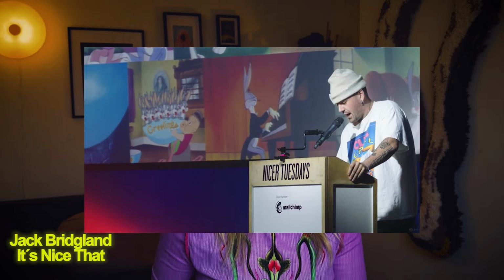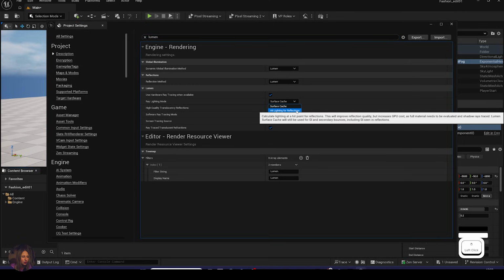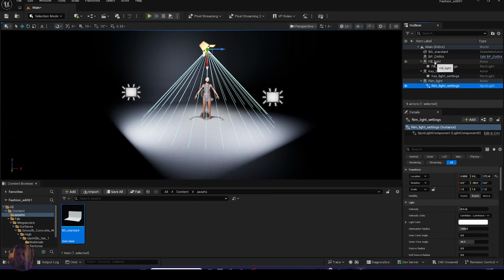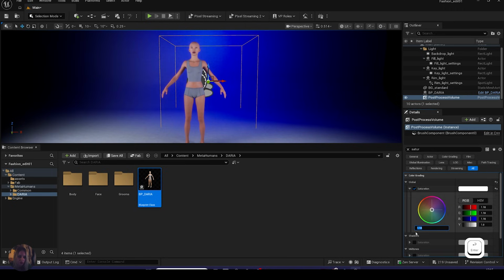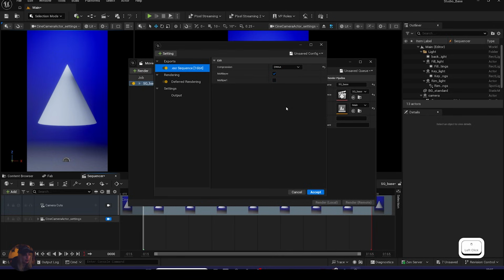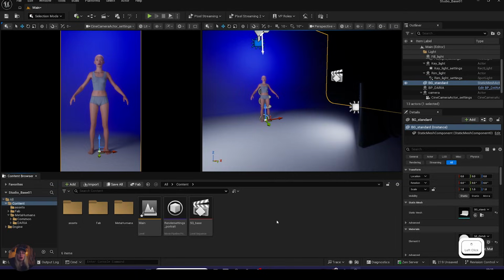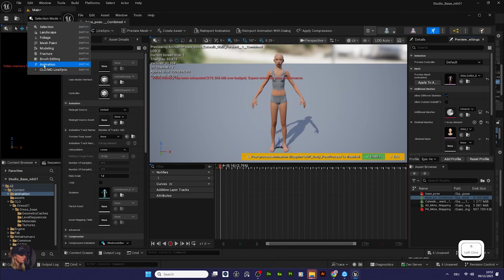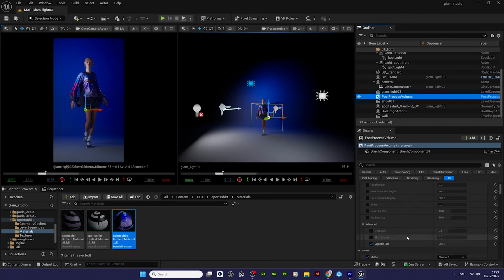My Exact CLO3D to Unreal Engine 5.7 Workflow (Beginner Friendly + Pro Results)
Complete Beginners Tutorial Unreal Engine 5.7 & CLO 2025.2 !
If you’ve ever felt lost moving your CLO3D garments into Unreal Engine, this tutorial gives you the entire workflow in one place—no extra videos needed.
I walk you through Unreal Engine for absolute beginners, from installation and plug-ins to UI navigation, target lighting, Mixamo and Metahuman import, and CLO LiveSync integration.

As a fashion designer turned digital fashion creator, I built this pipeline to solve my own production bottlenecks. In this video, I share my exact VFX, lighting, and render settings so you can achieve high-quality editorial visuals without the technical chaos.

Timestamps - see end is Bonus!
00:00:00  Intro
00:01:52 Install Unreal Engine 5.7
00:05:57 Unreal Engine User Interface explained
00:12:44 Project settings and Plugins
00:14:33 How to import fbx
00:15:28 Fab Library and Marketplace
00:19:38 Target Lighting Set Up
00:31:06 Post Process Volumen VFX Effects Color Grading
00:38:37 Camera settings
00:44:56 Sequencer Animate Assets
00:49:30 Movie Render Queue Render Settings and Presets
00:54:50 Duplicate to Create a Template of your Projects
00:57:19 MetaHuman Quixel Bridge Import Migrate
01:03:12 Mixamo - free animation assets Import to Unreal Engine
01:08:50 CLO LiveSync Plugin - export animation, import garments geometry cache
01:19:29 Wrap Up - Fine Tune
01:25:07 Final Settings Light

If you’re a young designer, digital fashion beginner, or 3D artist wanting to bring fashion into Unreal—this is the tutorial that finally makes the process clear, fast, and repeatable.

🛠️ Explore My Digital Fashion Resources